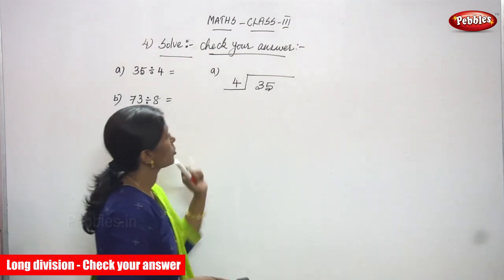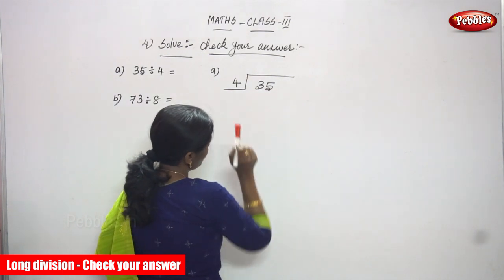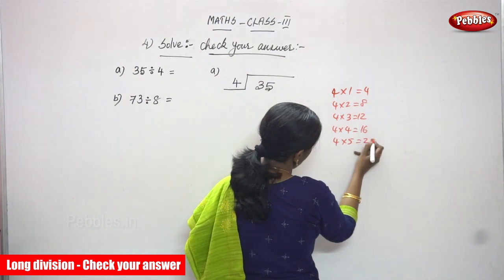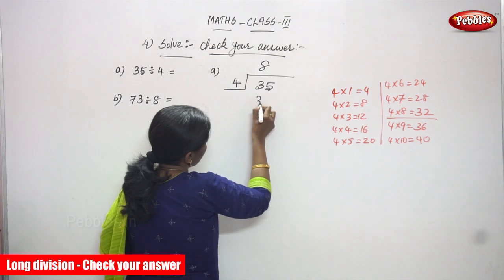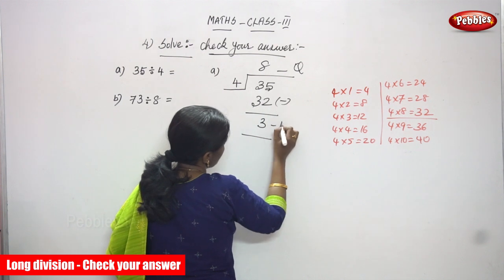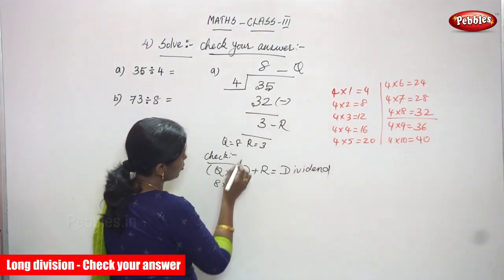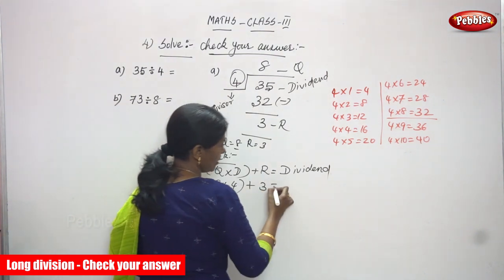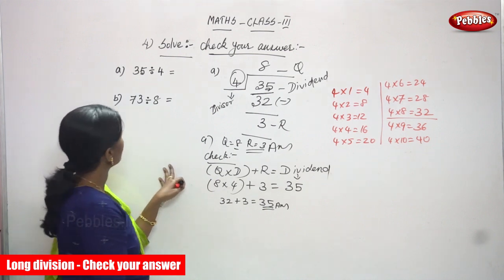3rd Std CBSE Maths Syllabus | Long division: Check your answer - 1 | CBSE Maths Part-86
3rd Std CBSE Maths Syllabus | Long division: Check your answer - 1 | CBSE Maths Part-86